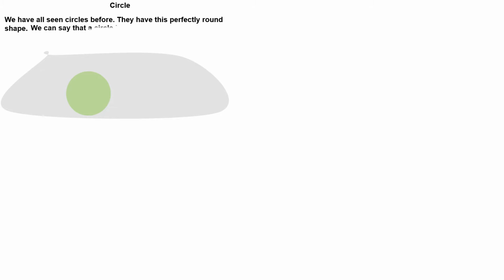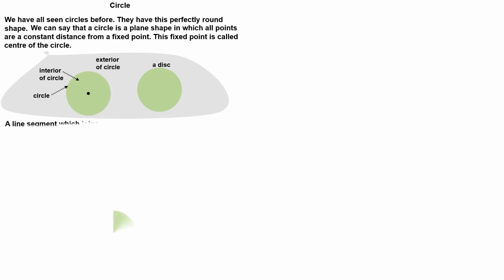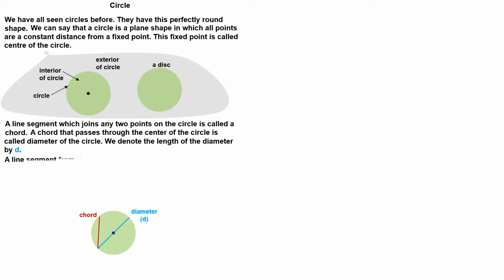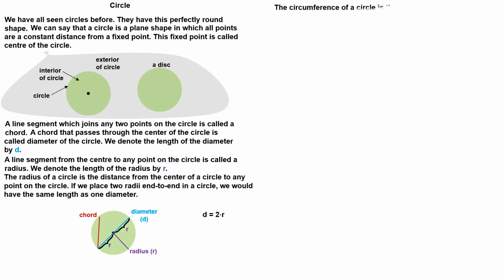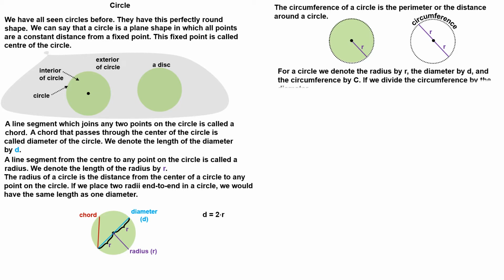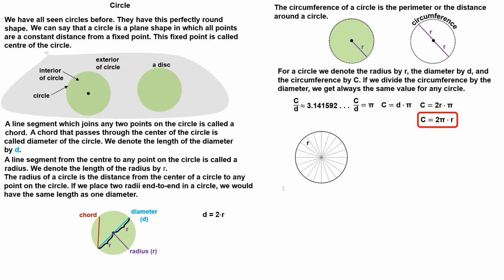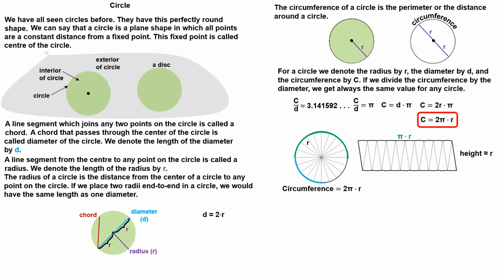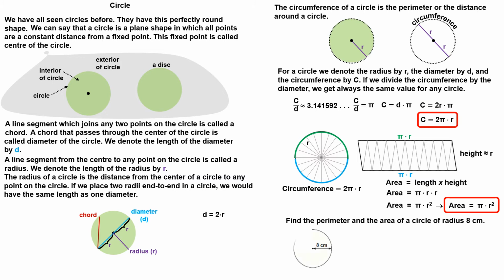Circles Made Easy - Area & Circumference Explained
Learn how to calculate the area and circumference of circles in this clear and step-by-step geometry tutorial. Perfect for beginners and students preparing for exams!
What you’ll learn in this video:
✔ How to use the formula for circumference (perimeter of a circle)
✔ How to calculate the area of a circle
✔ Step-by-step worked examples
✔ Past Cambridge IGCSE exam questions solved in detail
👉 Pause the video, try solving the problems yourself, and then check the guided solutions.
This is a fundamental geometry topic and essential for building exam confidence.